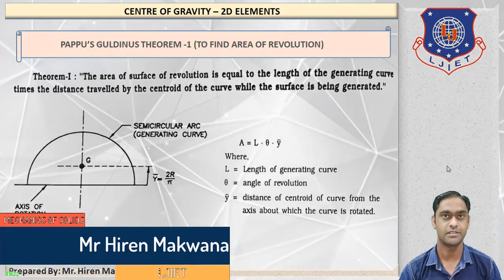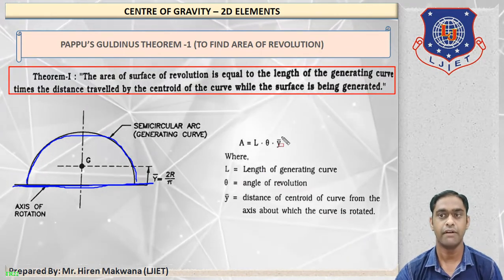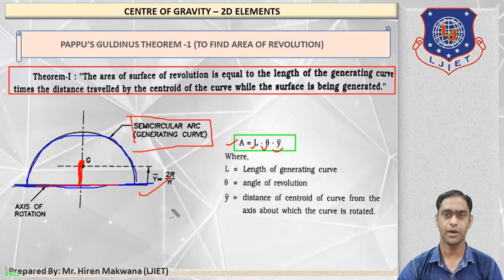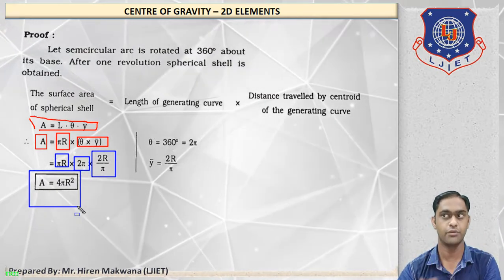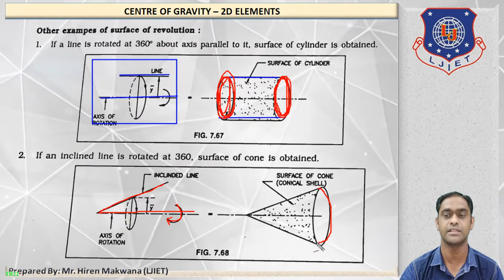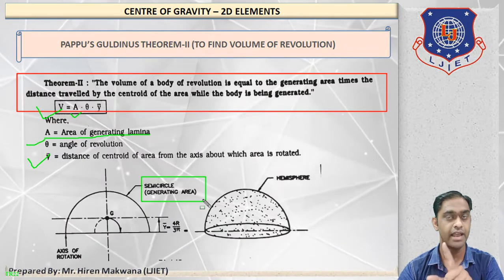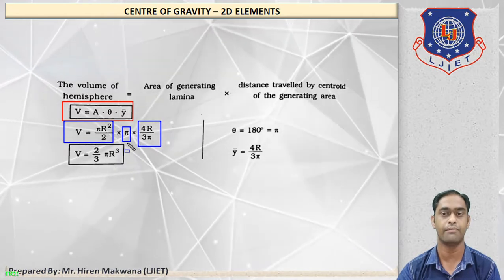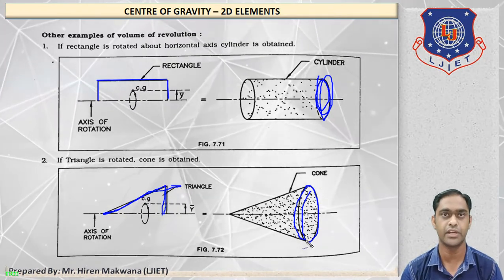LECTURE 20 | PAPPU'S GULDINUS THEOREM | CENTRE OF GRAVITY